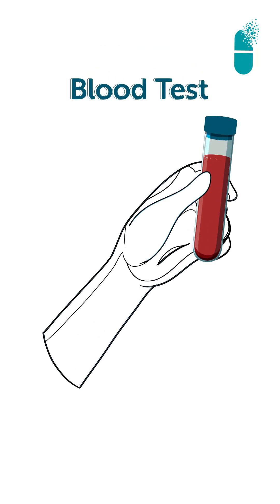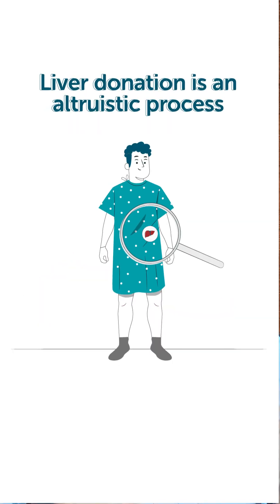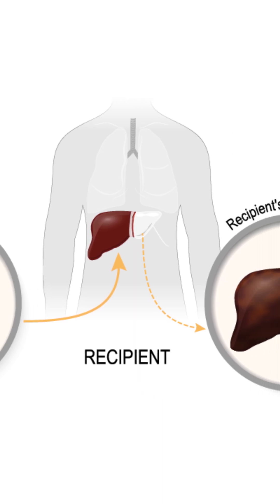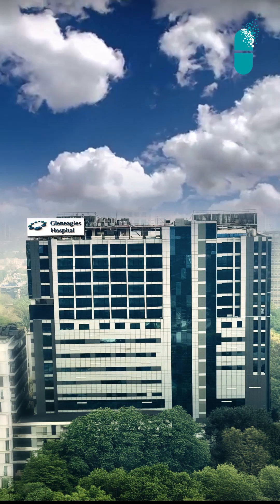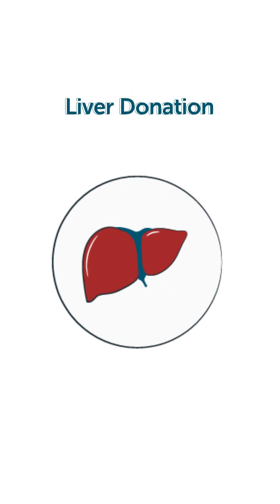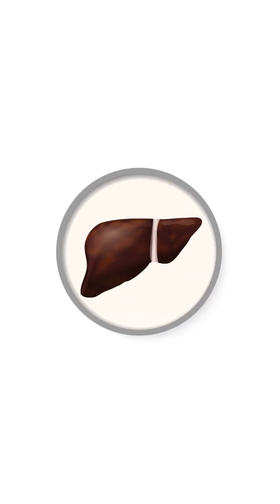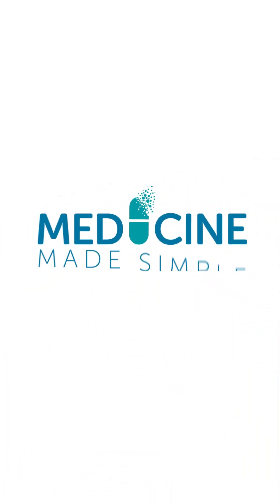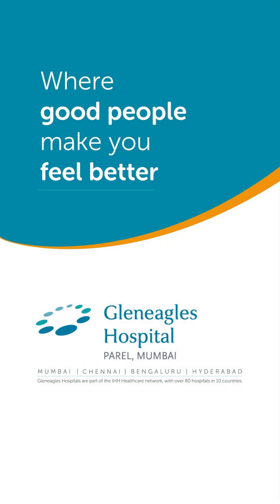Safe & Advanced Living Donor Liver Transplant | Gleneagles Hospital, Mumbai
At Gleneagles Hospital Mumbai, we prioritize the safety, precision, and compassionate care of both liver donors and recipients in our Living Donor Liver Transplant Program.

In this video, we explain how liver donation is a medically safe and emotionally fulfilling process. Donors—often family members—undergo comprehensive medical evaluation, including blood tests, CT scans, MRIs, cardiac and pulmonary assessments, to ensure they are fully fit to donate.

Once approved and legal clearances are obtained, the surgery is performed using either minimally invasive robotic techniques or precision-based small incisions, ensuring rapid recovery and minimal discomfort for the donor.

- Cutting-edge robotic & minimally invasive donor surgery
- Comprehensive donor screening and safety protocols
- Fast, pain-controlled recovery with world-class post-op care
- Ethical, legally compliant transplant procedures
- Overwhelming donor satisfaction and high recipient survival rates

Thanks to the liver's unique regenerative capacity, up to 70% of the donor liver can be safely removed, with the remaining portion regenerating fully within 1.5 to 3 months allowing donors to return to normal life quickly and safely.

At Gleneagles, we believe "Liver donation is not just a medical act, it’s a gift of life."